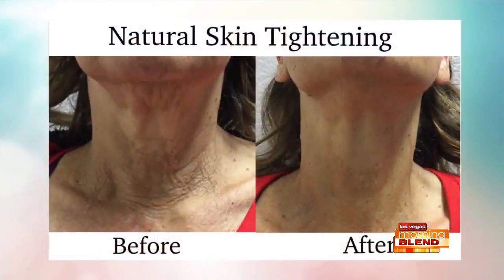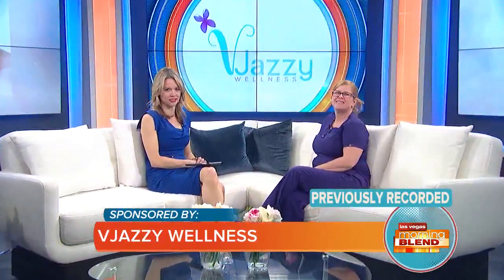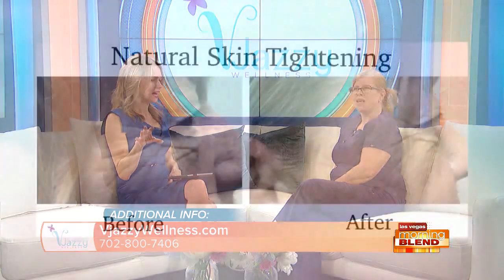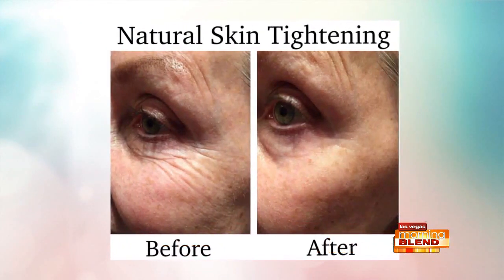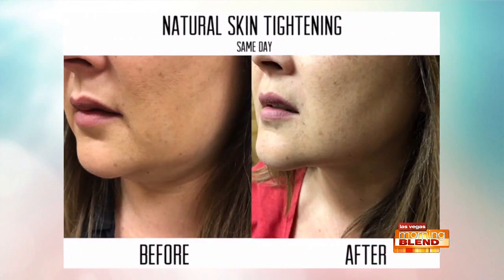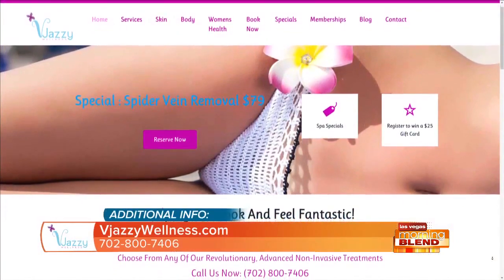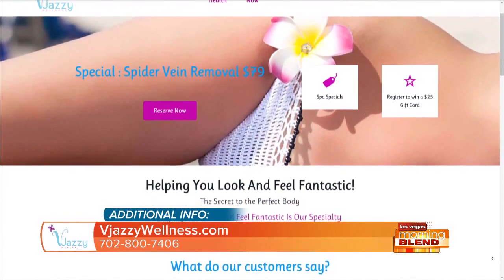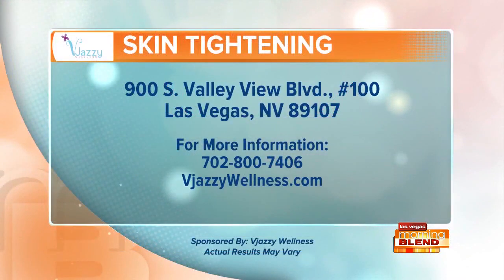Look Younger in 60 Minutes